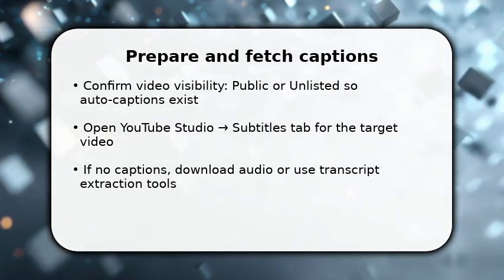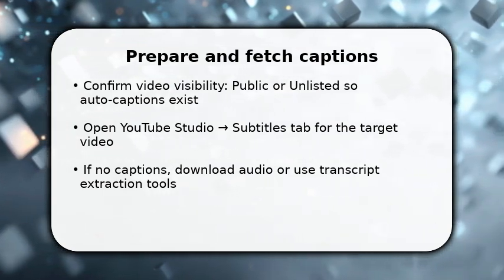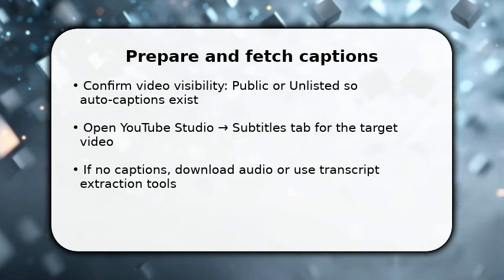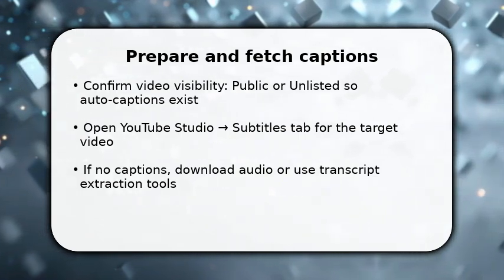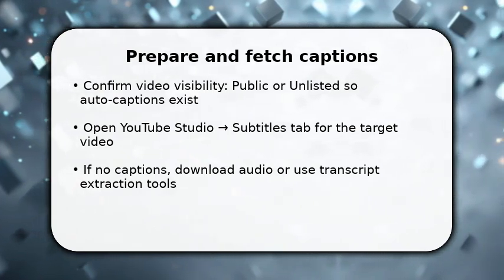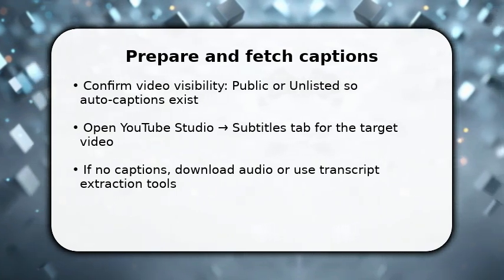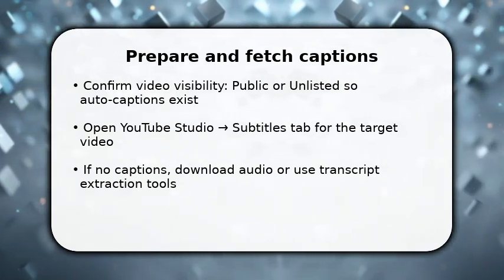How to Get Subtitles on Youtube Videos Without Cc - Step by Step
Learn the insider methods to add subtitles directly onto YouTube videos without using closed captions. This guide provides a step-bythy approach, including downloading necessary tools and applying text overlays for an enhanced viewing experience.

add subtitles on YouTube, subtitling tutorial, apply CC to video, video editing software, text overlay method, enhance watching without cc, how-to guide, download tools, manual captions application